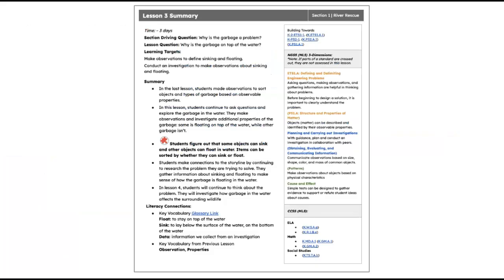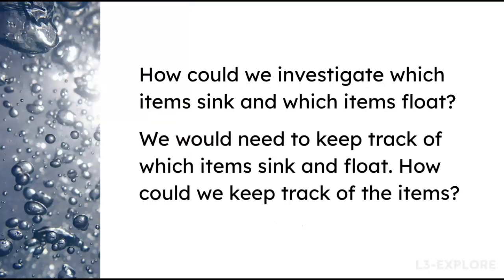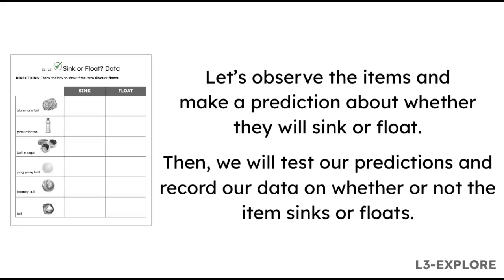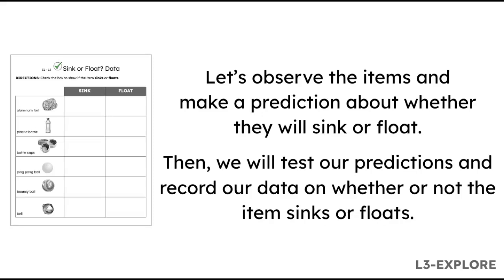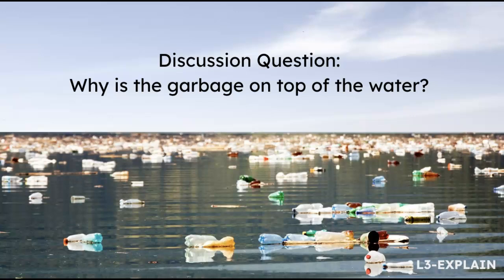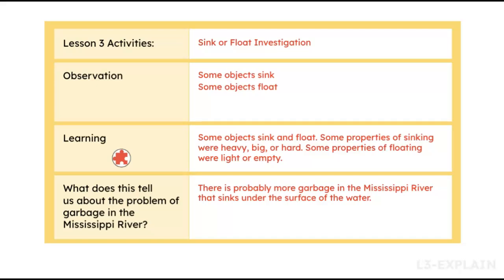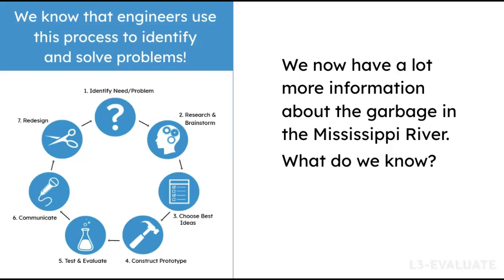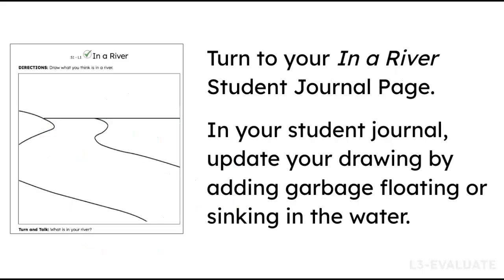Unit 4 Lesson 3 Video